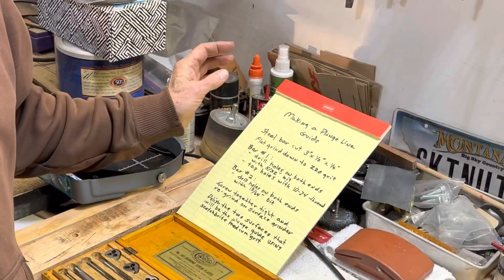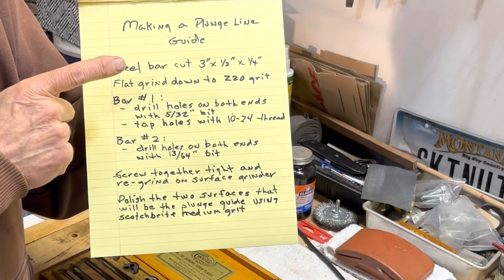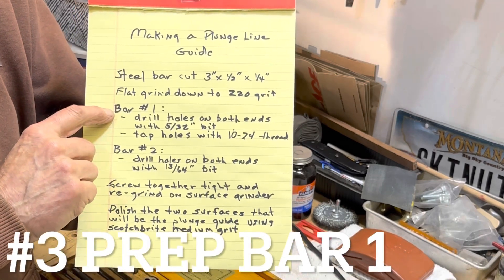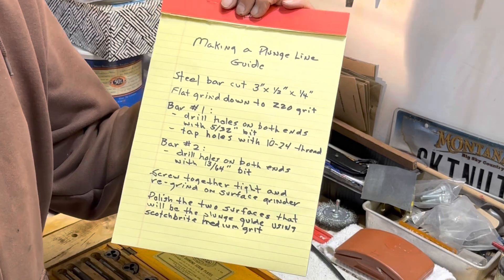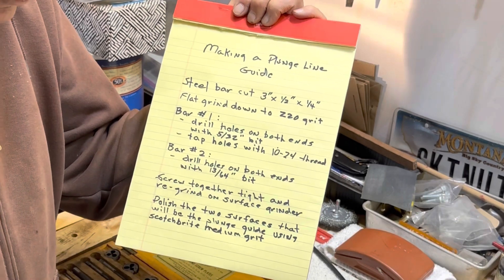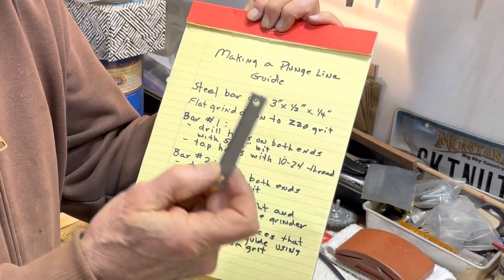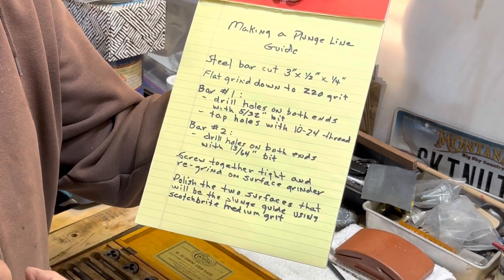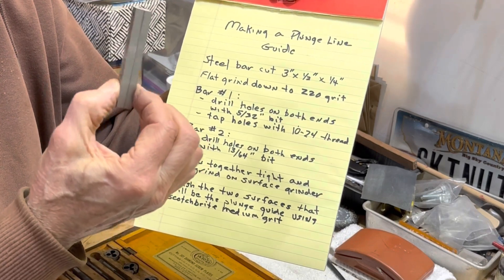How To: build a plunge line guide / Knife grinding guide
This Jig is an extremely budget friendly option for you to make something out of basic parts you have in a shop